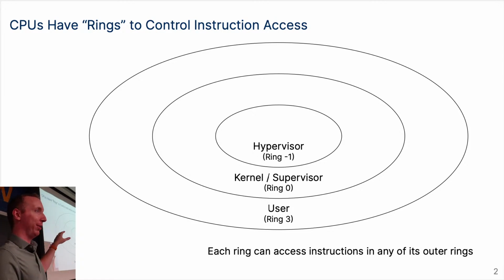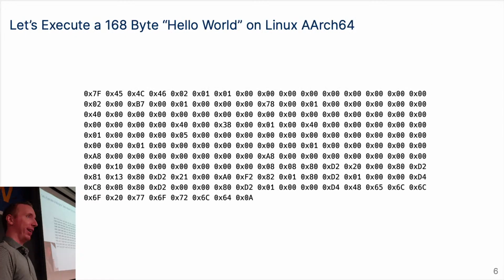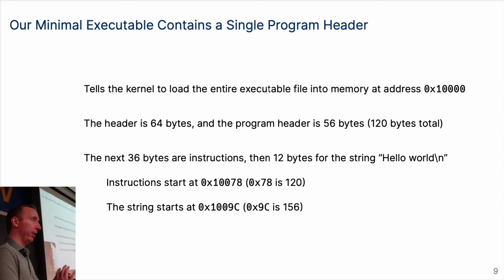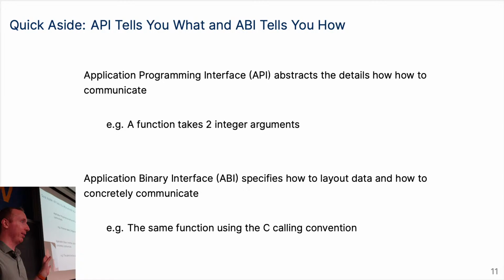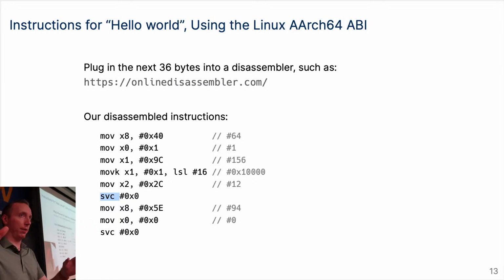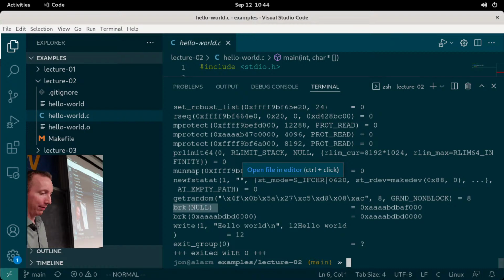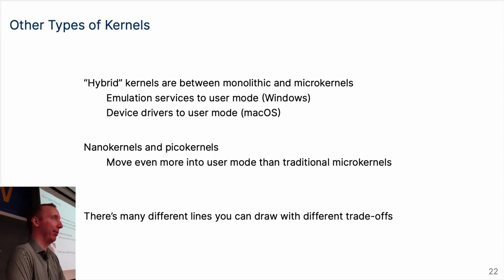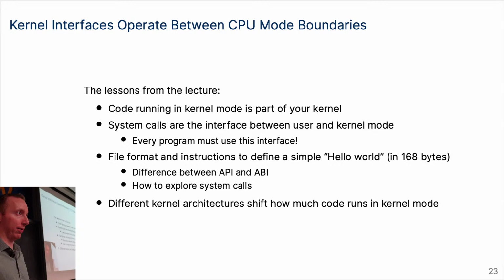Introduction (ECE 344 - Section 3)